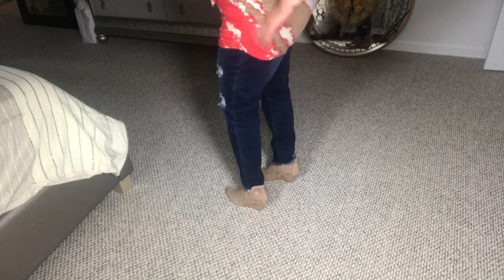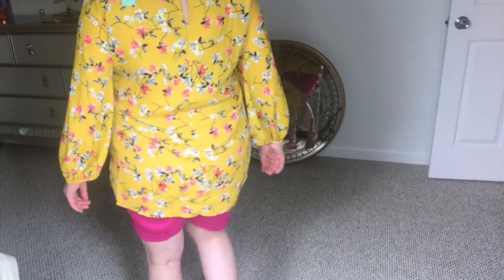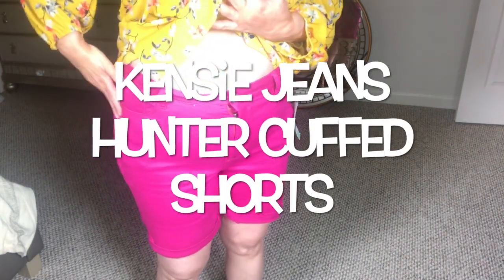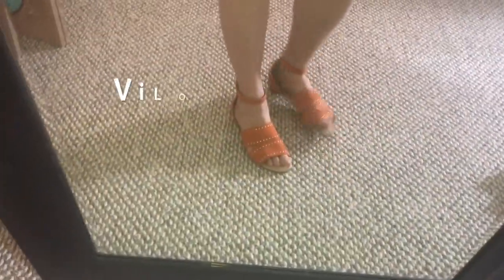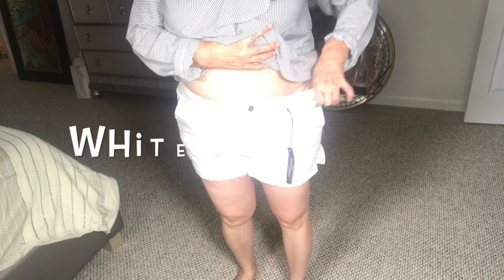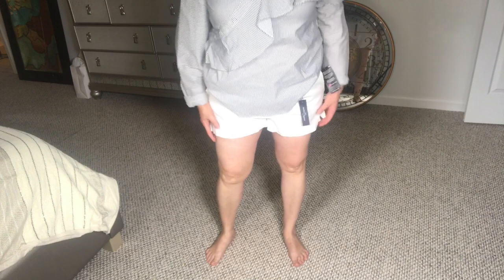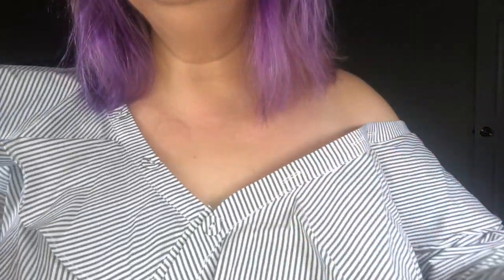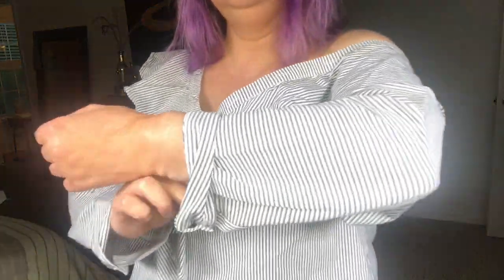Under 4 min. PLUS SIZE Apple Shape STITCH FIX | Foxy Roxy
Welcome to Foxy Roxy!! If you have a apple shape body and have wondered how Stitch Fix Brands may fit, then this is the video for you.  If you’re interested how Stich fix works then click on the ling and all the info is on there.  ☺

I am embracing my grey hair in my own way and recently I ditched the dye!  Look for videos on my transition journey ☺  I fit anywhere from XL, XXL 16, 1X fits my 5’2 apple shaped 46in bust, 43in waist and 46in hips.

My favorite subscriptions!  If you click on the links below, you get a deal for trying out the subscriptions for the first time and I get a little something for referring you ☺ WIN WIN

No this video is not sponsored and all my previous videos aren’t sponsored.  I don’t know why I am writing this on here but I see a whole lot of youtubers do the same….monkey see, monkey do!  But hey, if you want a corky personality to talk about your products then send them my way ☺ I will give an honest review!

Apple shape fashion, plus size stitch fix unboxing, curve stitch fix unboxing, Kensie Jeans shorts, violet & Red sandal, Coldray blouse, Market & Spruce shorts, West Kei Blouse, stopped covering grey roots, embracing the grey, ditching the dye, silver sisters, bored with grey hair transition, ditching the dye, Under 4 min. PLUS SIZE Apple Shape STITCH FIX | Foxy Roxy